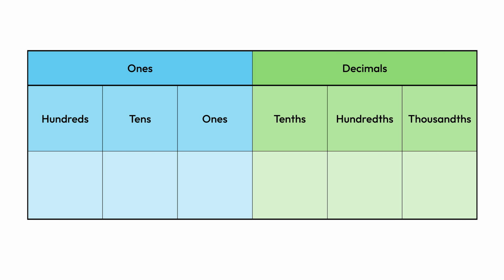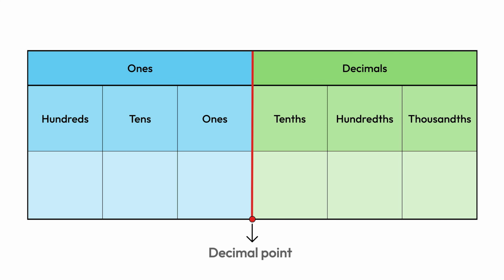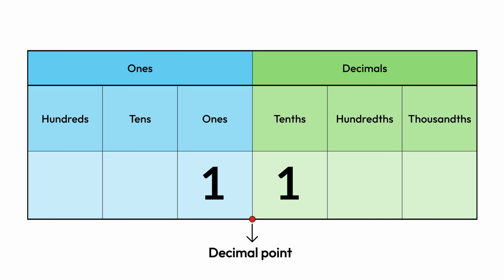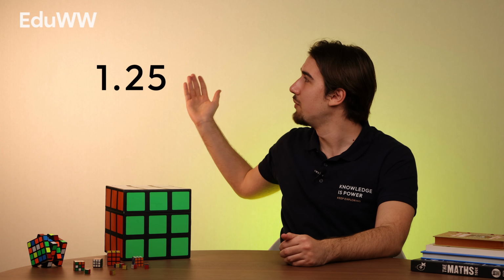What Are Decimals? | Understanding & Using Them in Real Life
Join tutor Nicholas as he breaks down the essentials of math in a way that’s clear, practical, and easy to follow. From understanding numbers to solving everyday problems, this series is perfect for building strong foundational skills. Whether you're just beginning or revisiting key concepts, these lessons will help you gain confidence and make sense of the math that surrounds us.

If you enjoyed learning with Nicholas, why not make it a regular journey? Join our global community of learners!

Education World Wide is a full-time online school offering programs for Grades 1-12. Based in Florida, USA, we are registered with the Florida Department of Education and open to students worldwide. Our flexible, self-paced learning model enables students to customize their education to fit their needs and schedules.